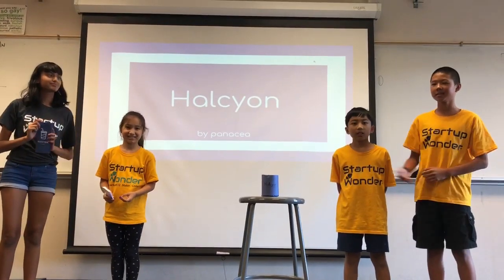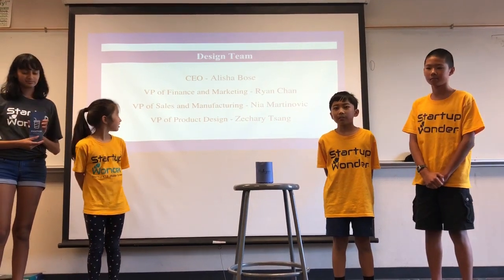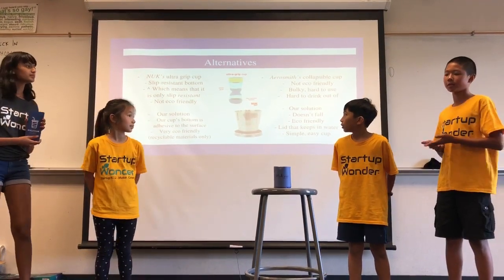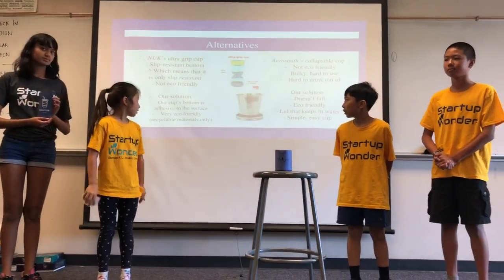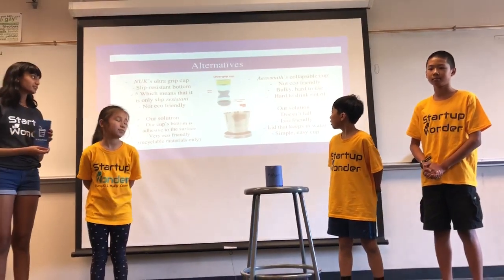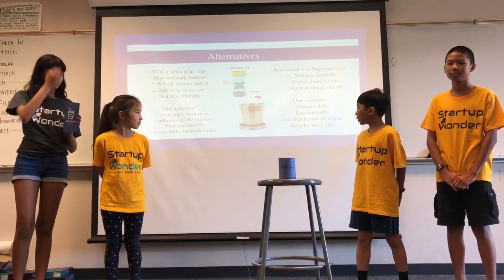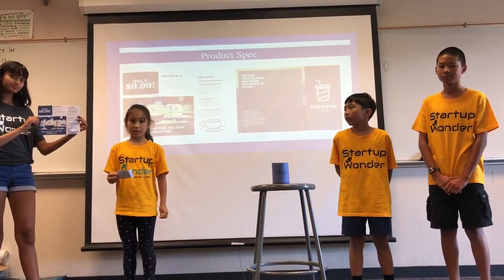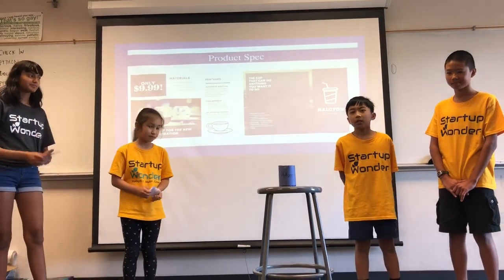Invention Wk5, July 13 Team 3, Cupertino ( Invention Monta Vista. Panacea) - Startup Wonder